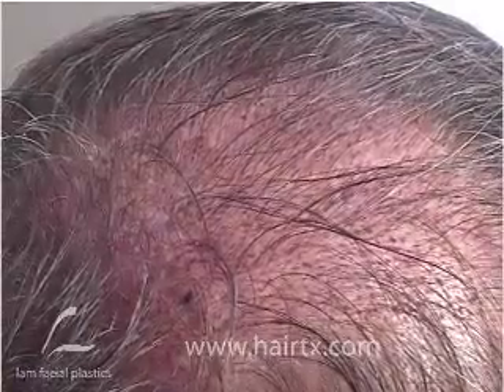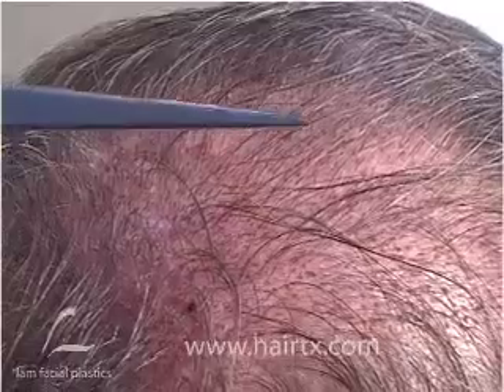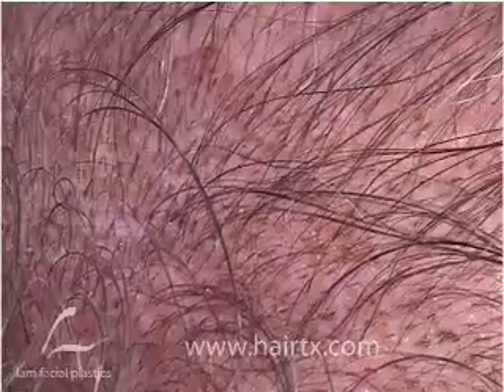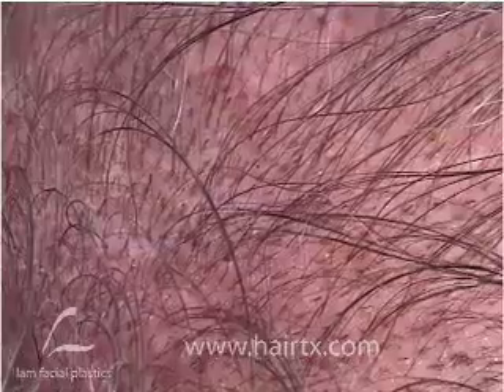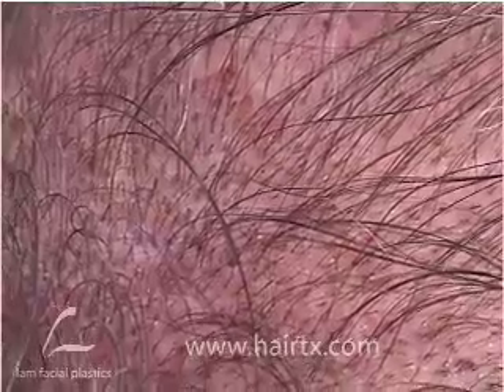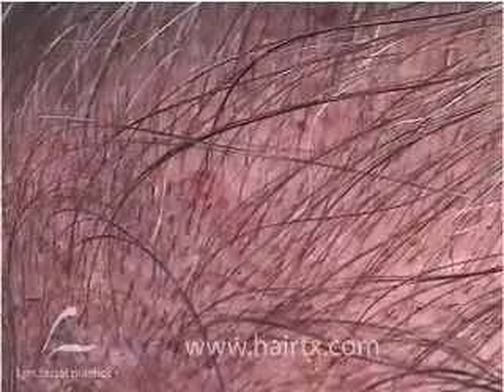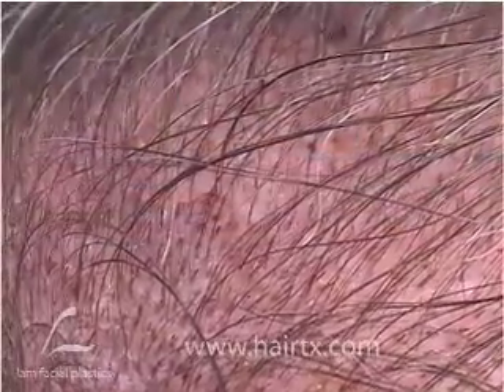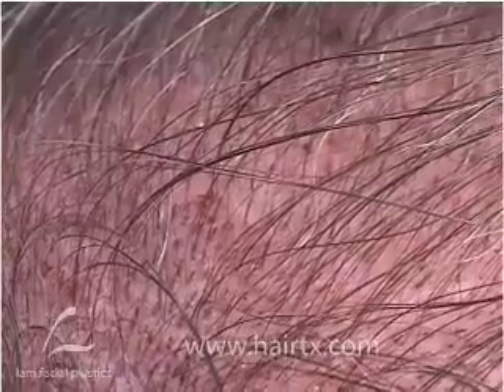HAIR RESTORATION DALLAS: CROWN TRANSPLANT 1 DAY OUT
HAIR RESTORATION, CROWN TRANSPLANT ONE DAY OUT - DALLAS PLASTIC SURGEON, DR. SAM LAM DISCUSSES THE DETAILS OF A GOOD CROWN HAIR TRANSPLANT REGARDING ANGLE, DISTRIBUTION, AND SIZE OF GRAFTS ALONG WITH GRAFT PLACEMENT PRINCIPLES.